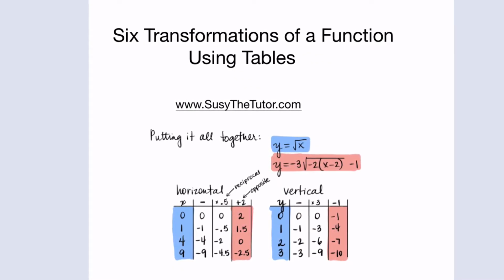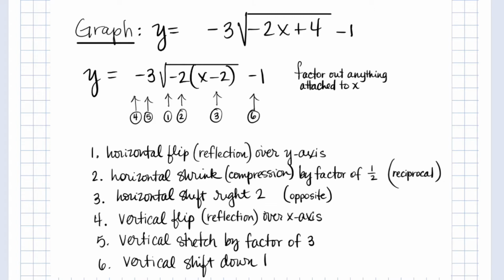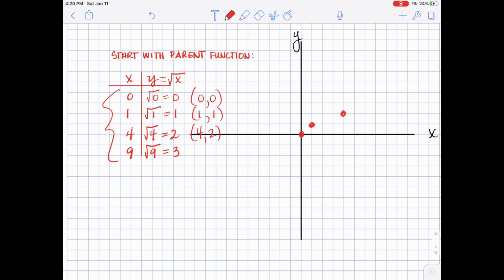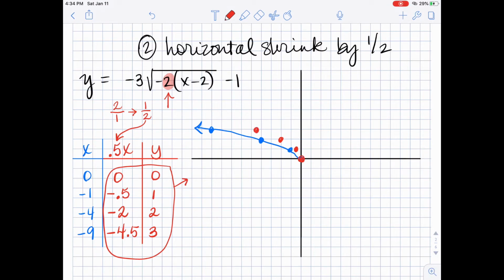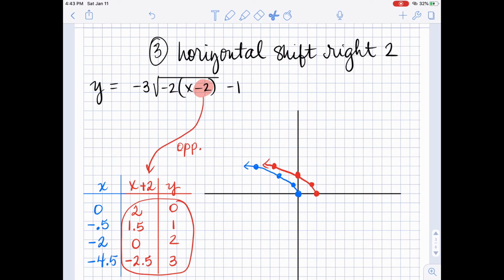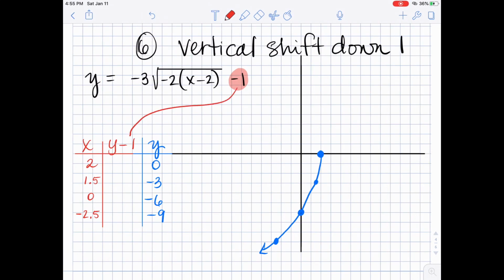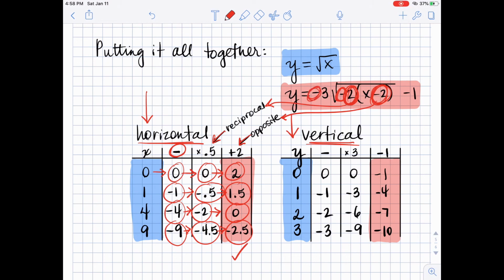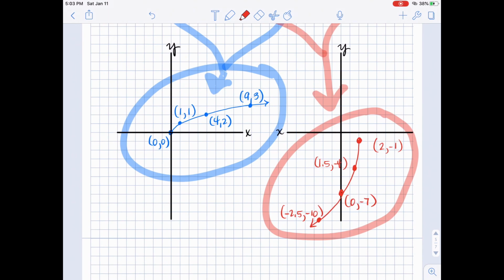Six Transformations of a Function Using Tables (Long Version)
This is the 12-minute video which goes into detail for each of the transformations, and graphs them one at a time.  To just learn how to make the table and not see the graph transforming, you can go to the short version with the same title.